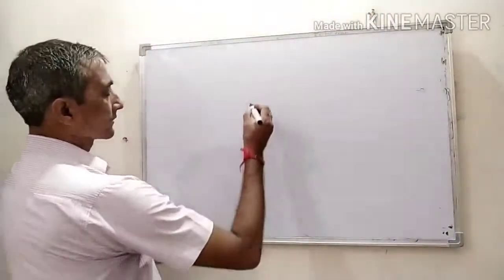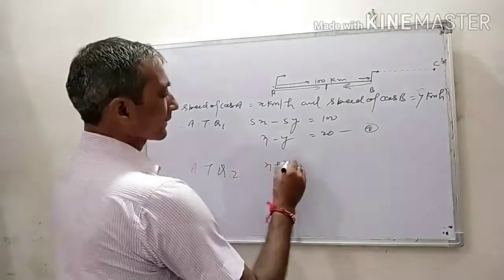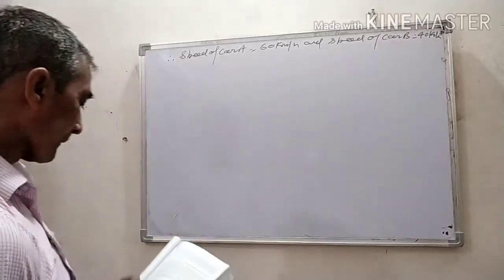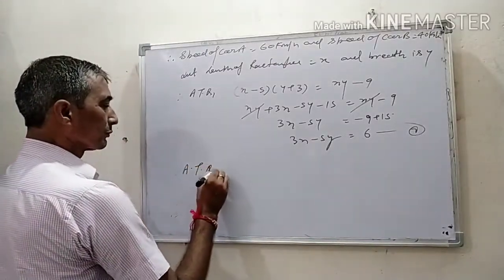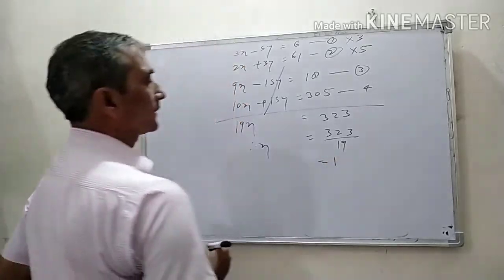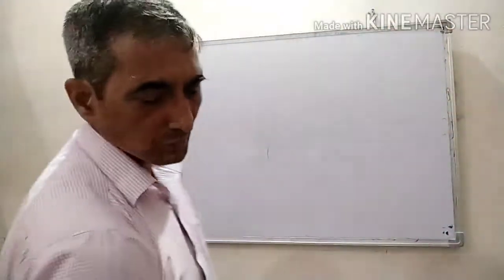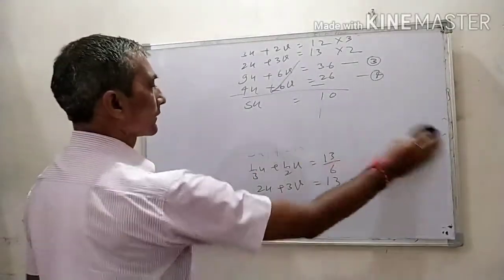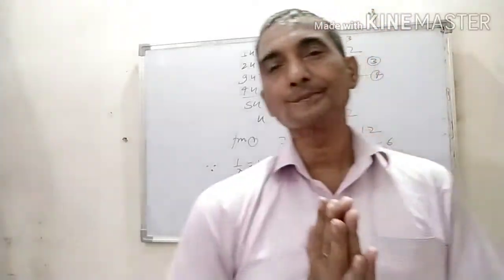10 August 2020